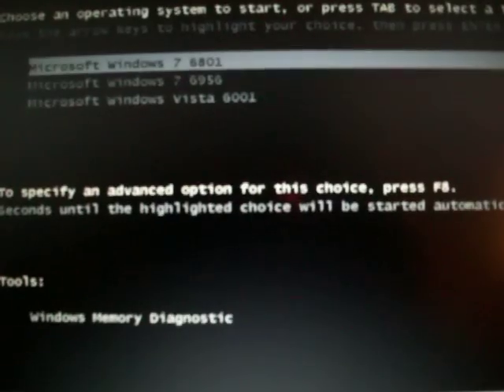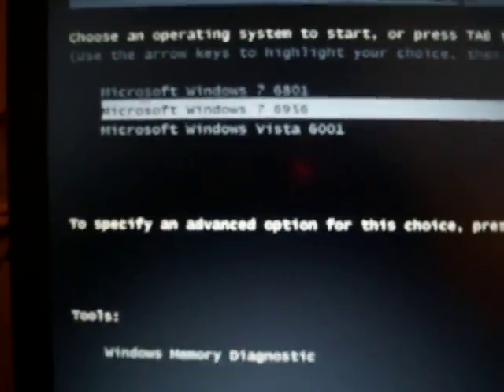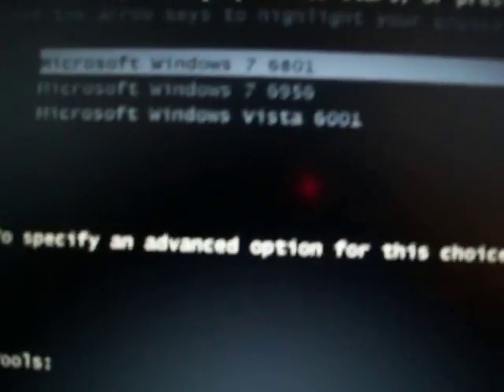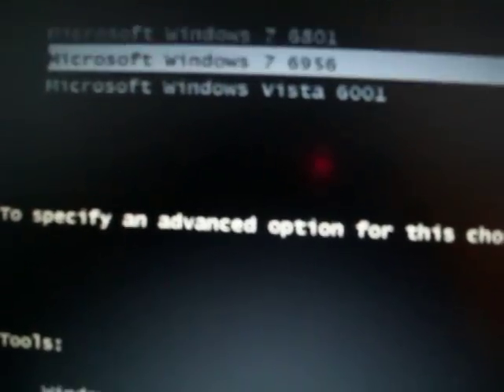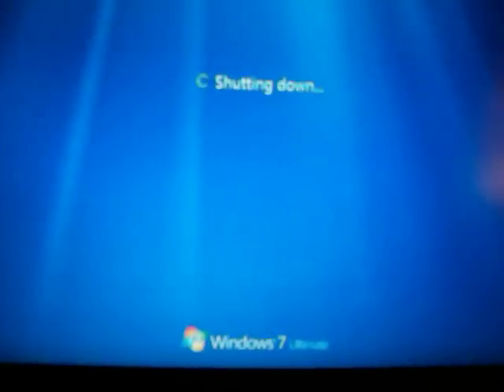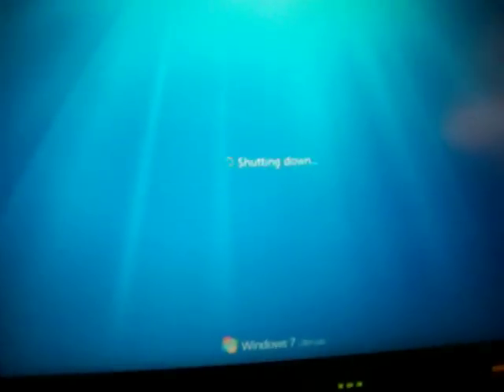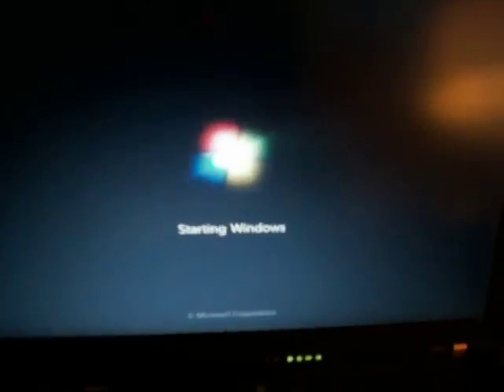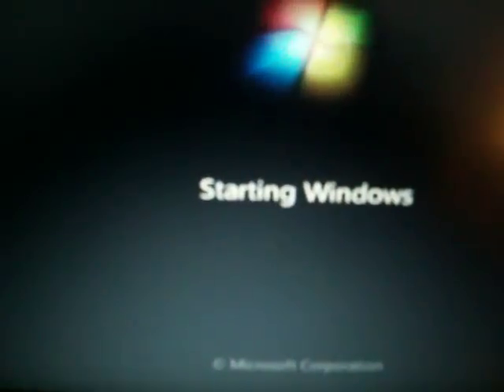Windows 7 Boot Screen Comparisons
The boot screens in Windows Vista, and nearly all of Windows 7 are different.  See them here for Windows Vista, Windows 7 Build 6801, 6956, and 7000.